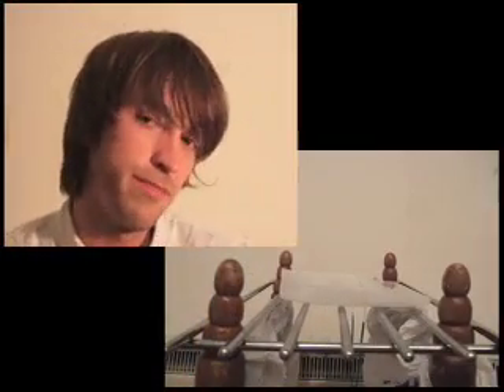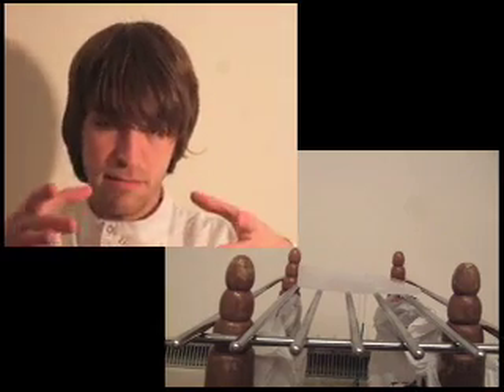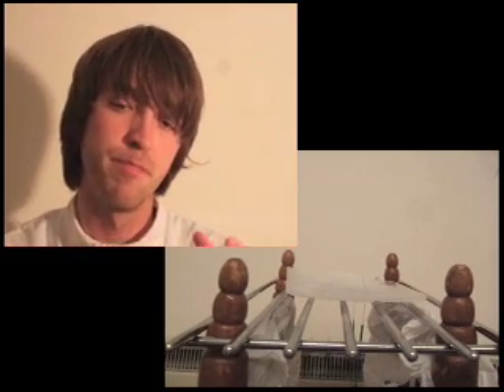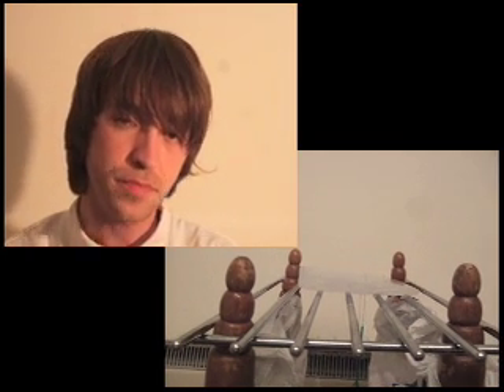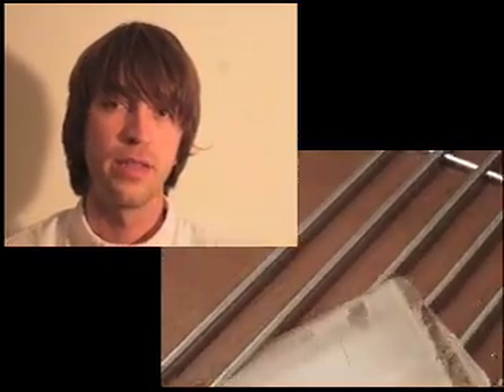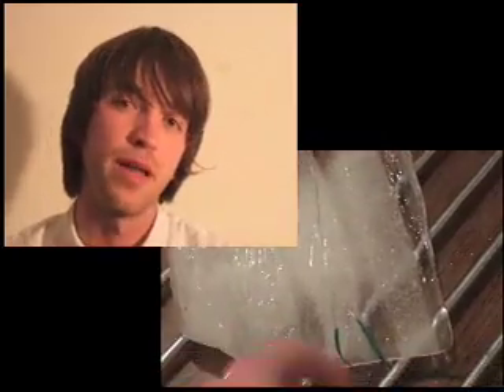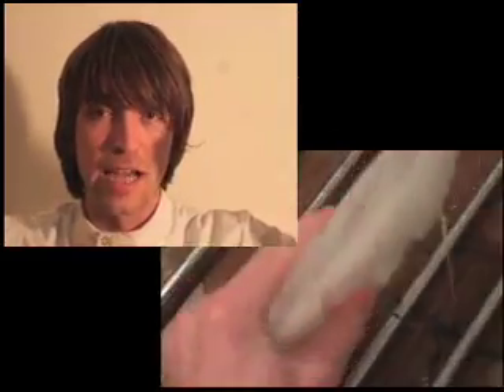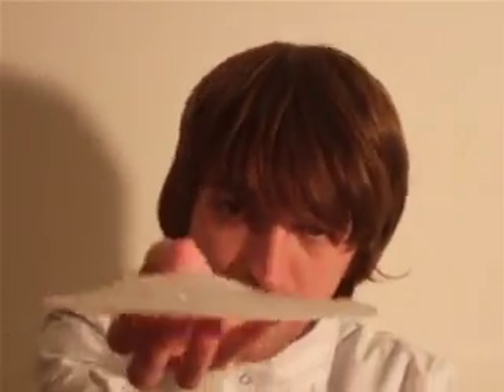Doctor Campbell's Science Demo - Regelation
Doctor Campbell showing how a wire can pass through a block of ice without breaking it...